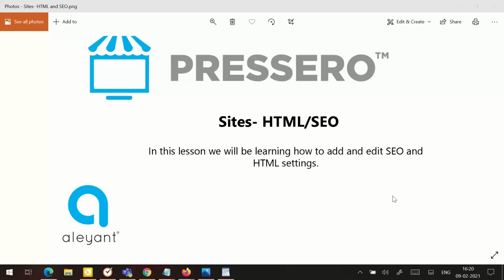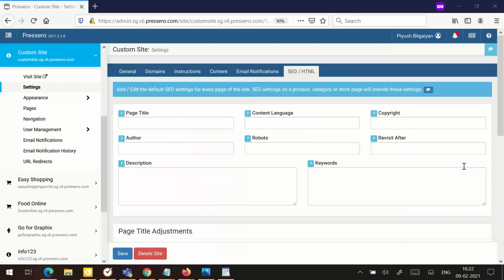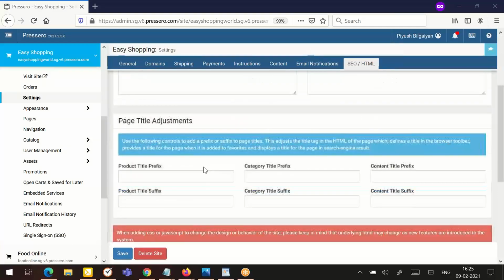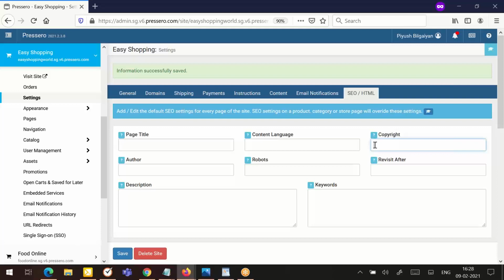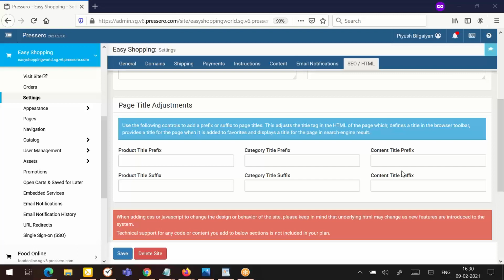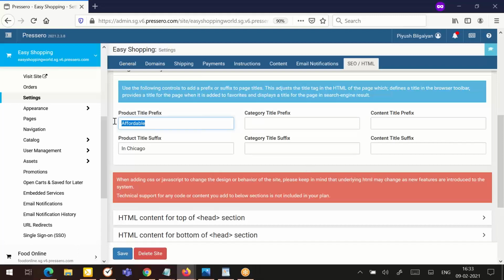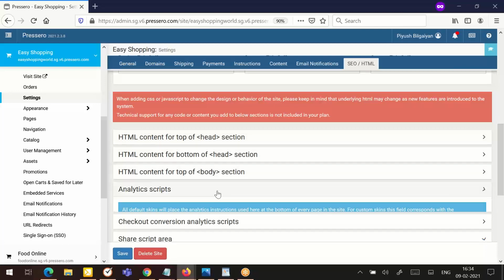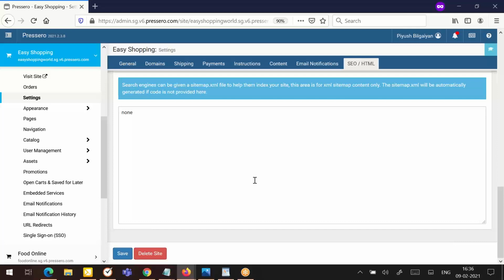Sites SEO and HTML Tab